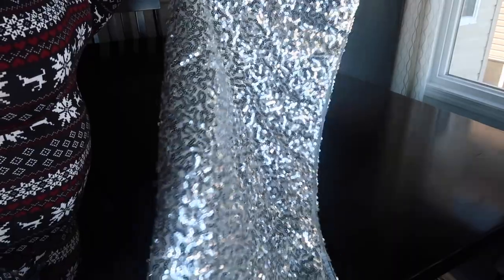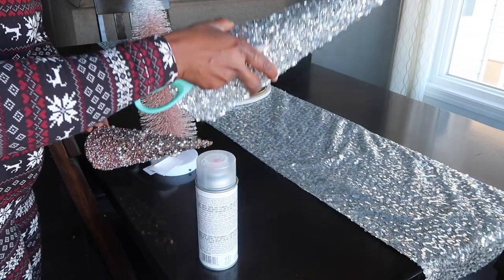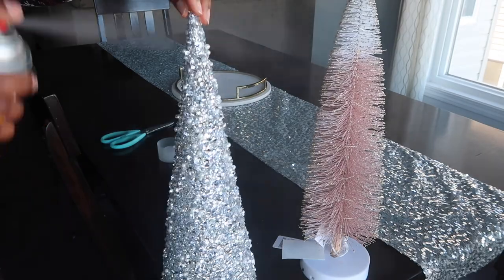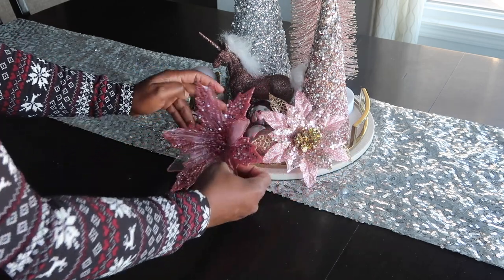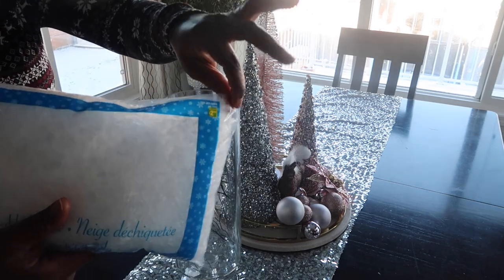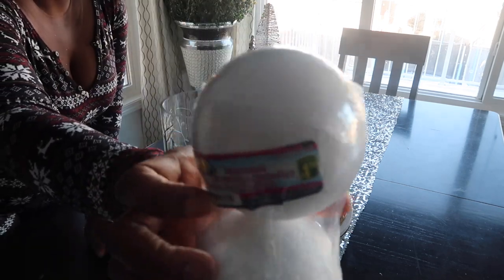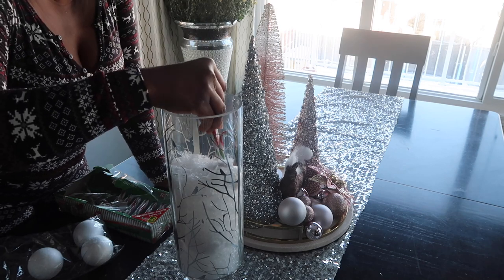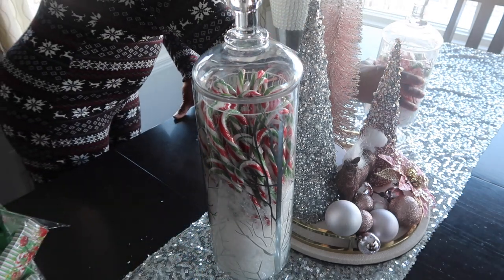TABLE SETUP FOR CHRISTMAS 2021//ROSE GOLD DECOR IDEA